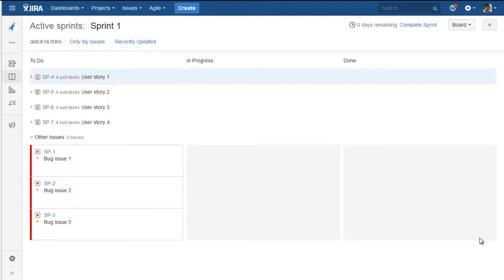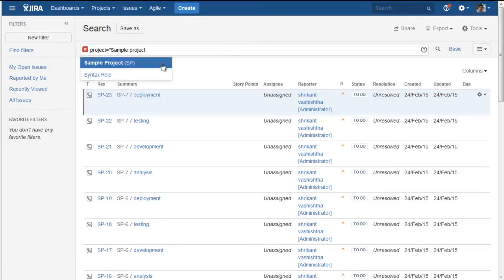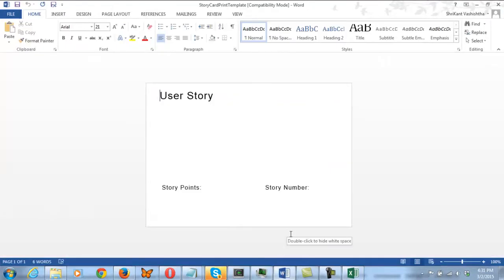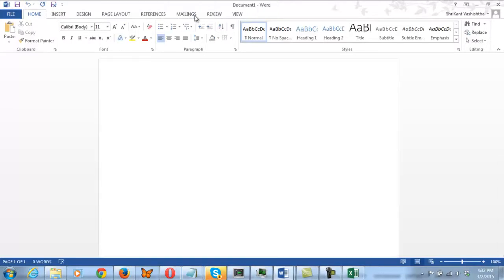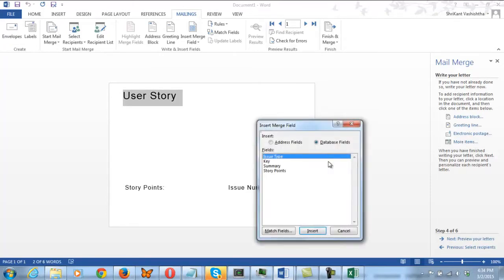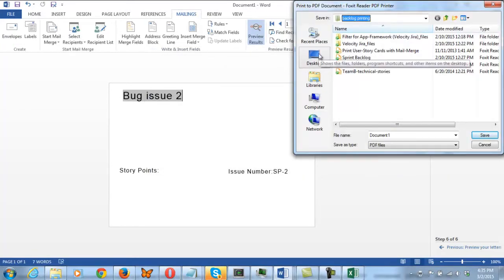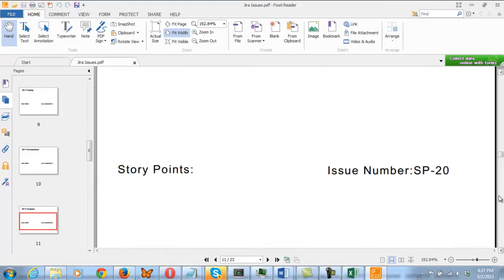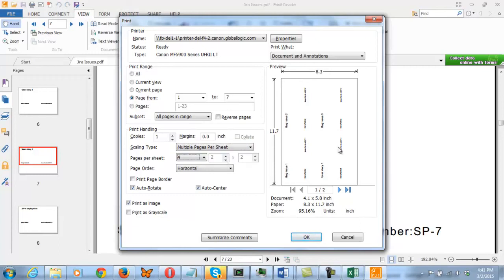"Printing Index Cards for Scrum Board from Atlassian Jira" by ShriKant Vashishtha